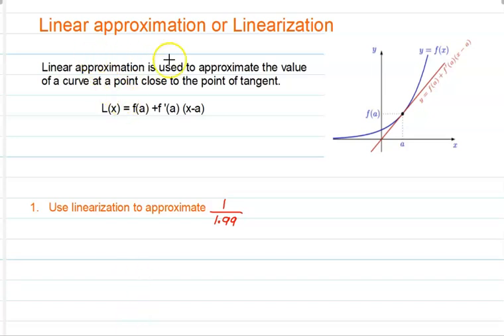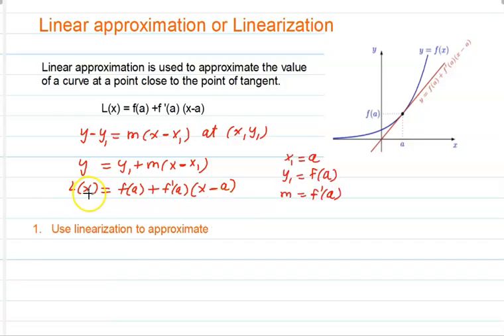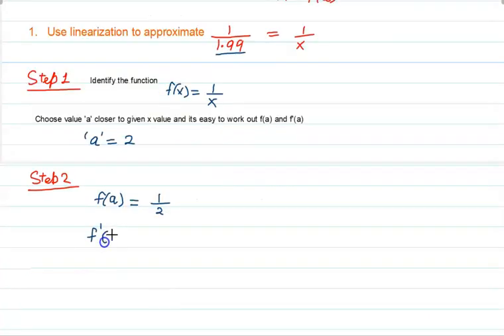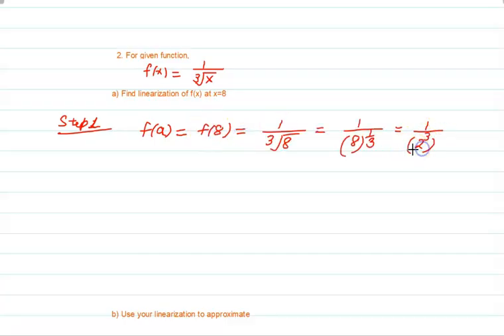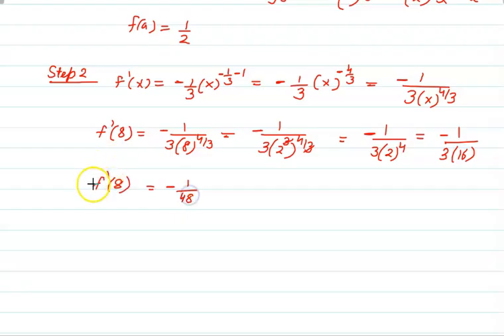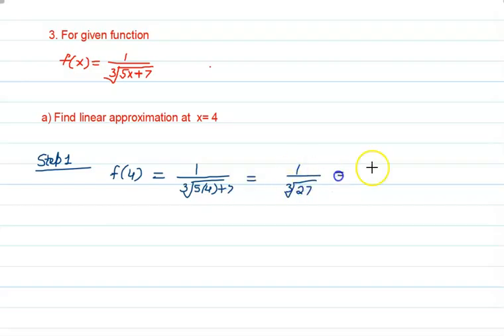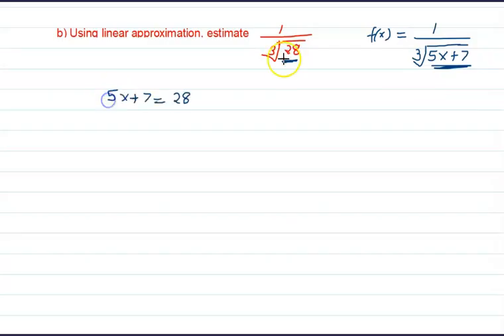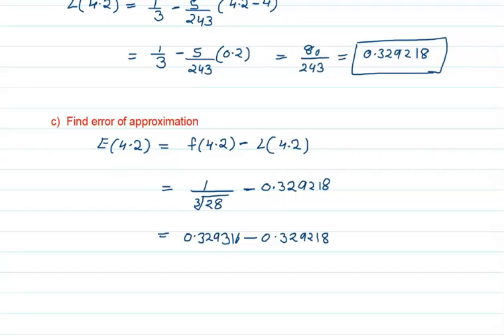Use Linear approximation to estimate value of the function at given point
This video explain how to use linearization to estimate value of a function at given point using three different examples.